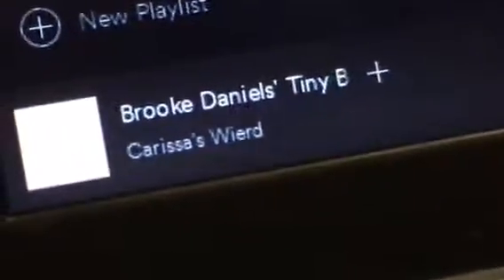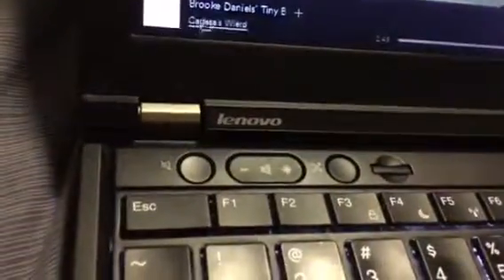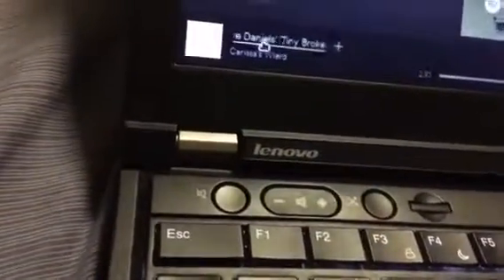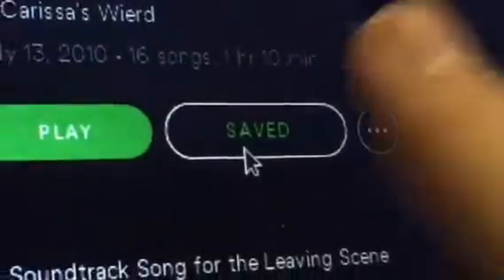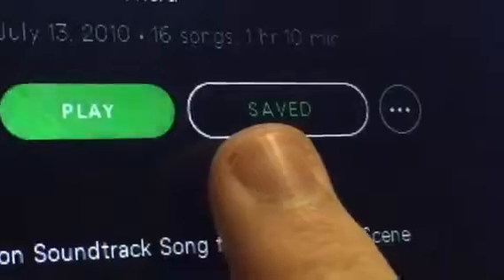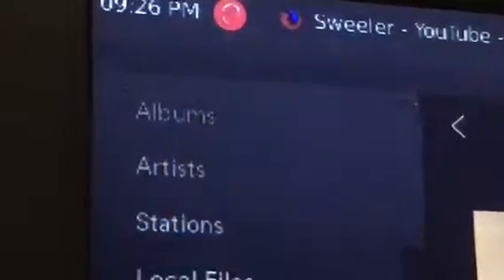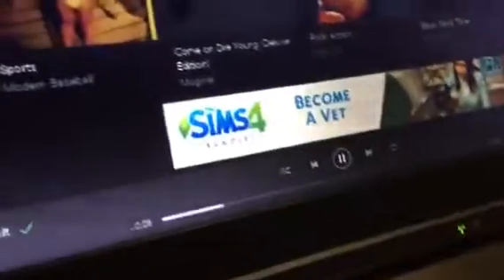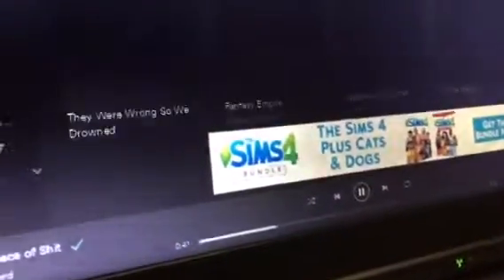How to save an album on spotify